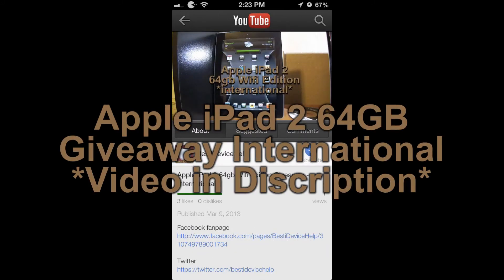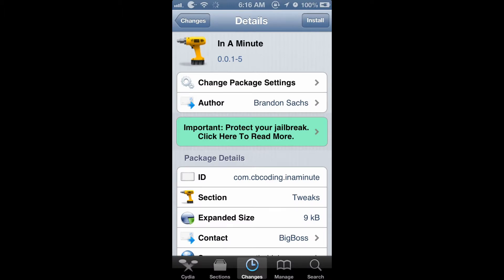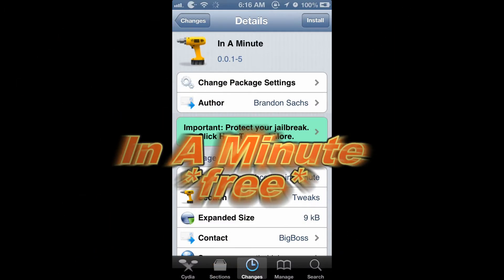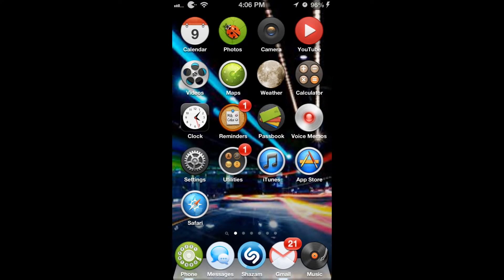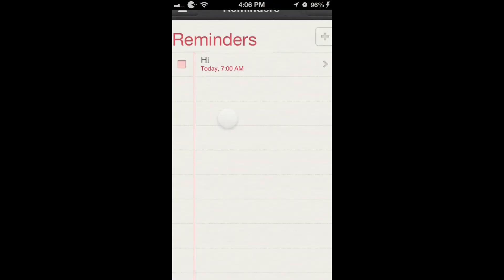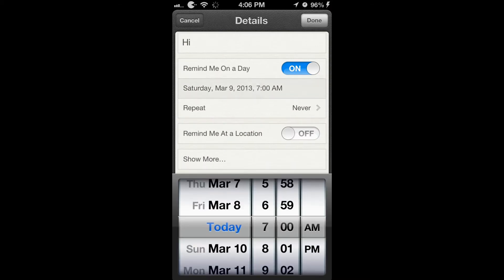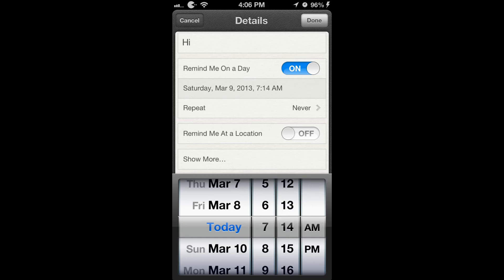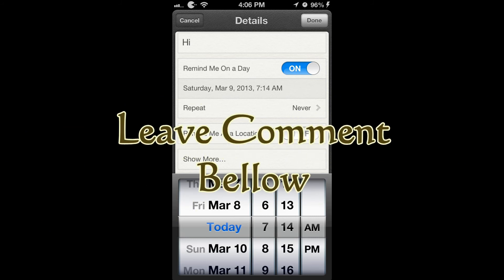In A Minute [Cydia Twea] + iPad 2 64GB Giveaway